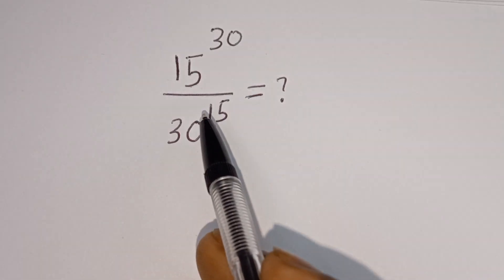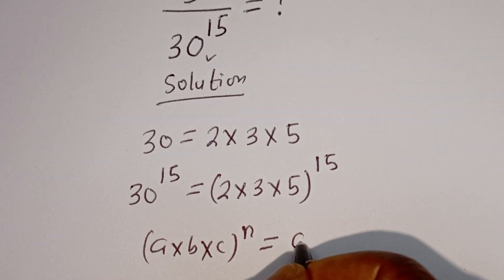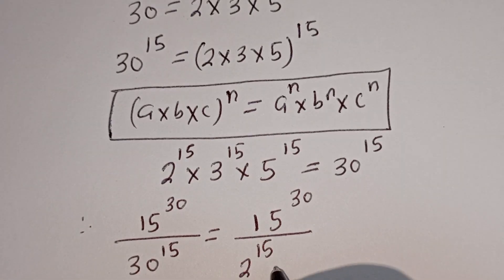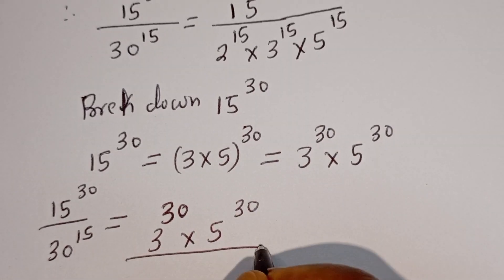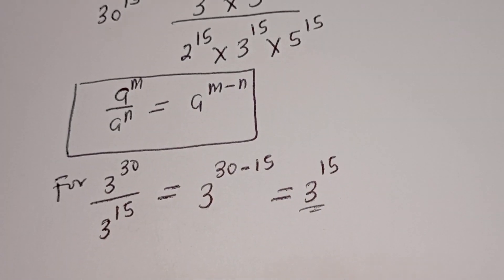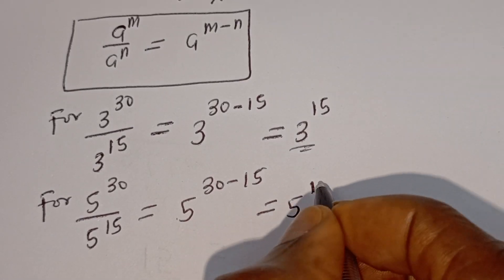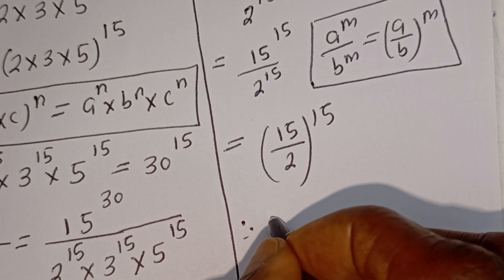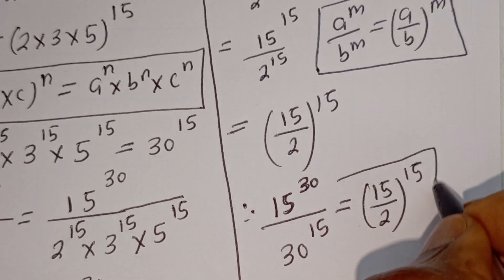A Nice Power Division Problem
Hello 👩‍❤️‍👨👩‍❤️‍👨👩‍❤️‍👨

 How To Simplify This Nice Power Division Problem,